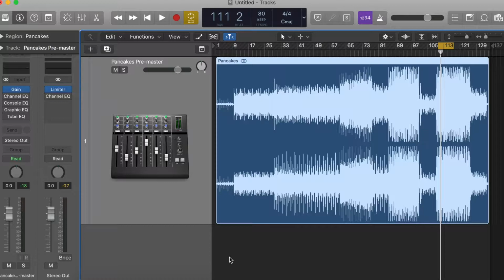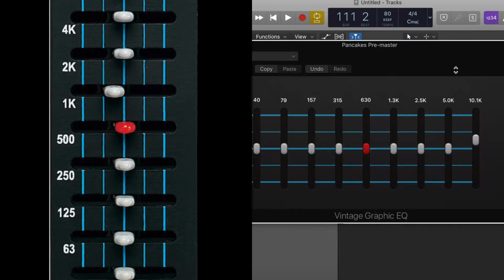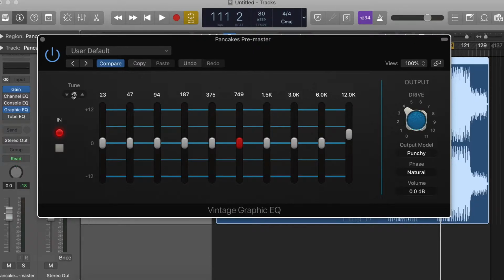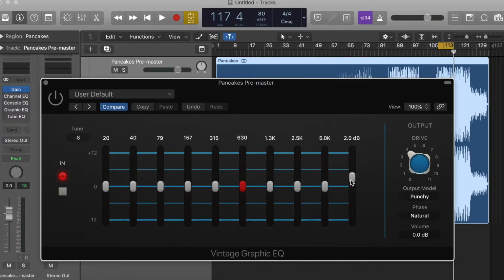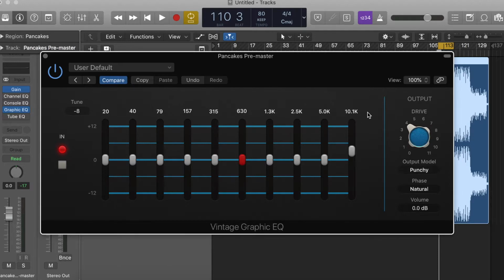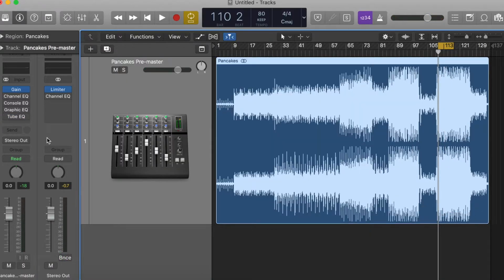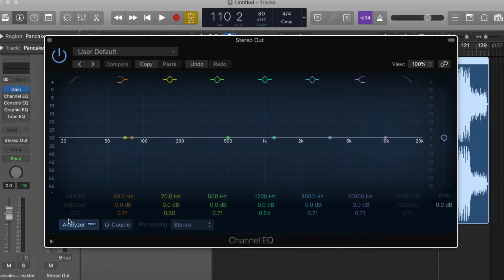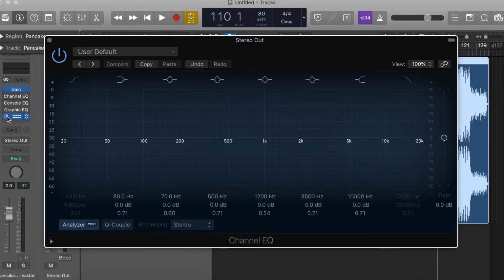Logic Vintage EQ collection - What are they? - Vintage Graphic EQ - API 560 - PLUS COMPARISON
Today we are talking about the third and final vintage EQ in this collection, the Vintage Graphic EQ. What model is it? Check out the video!

We also are looking at a quick comparison between all three vintage EQs here. Enjoy!